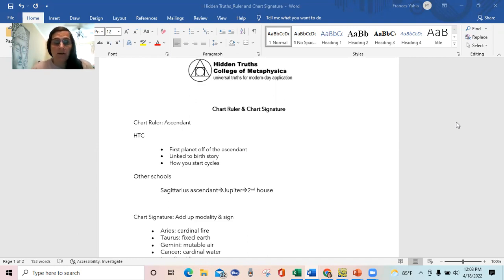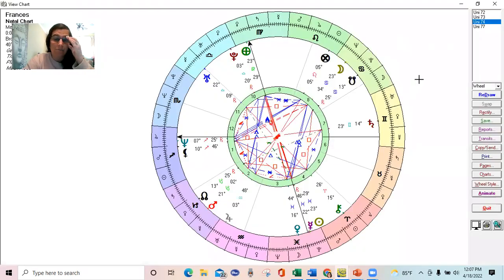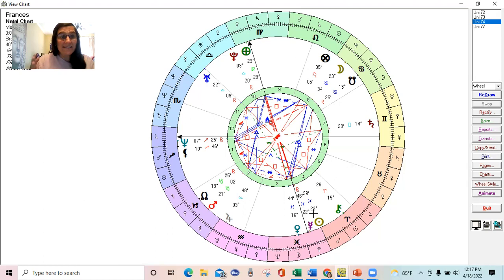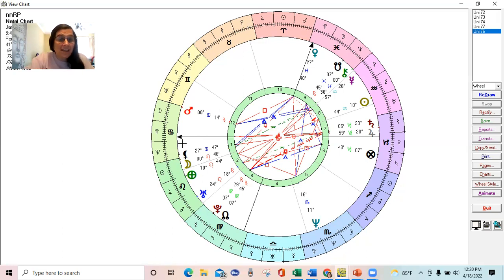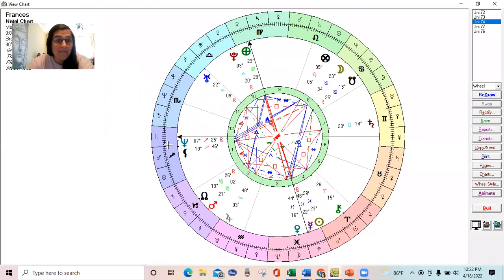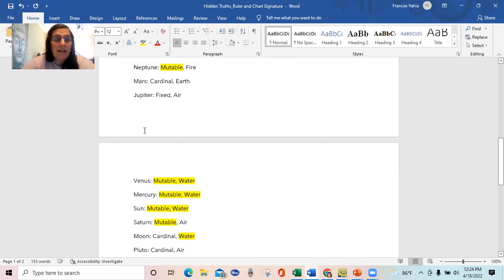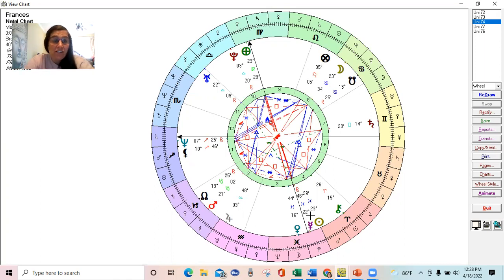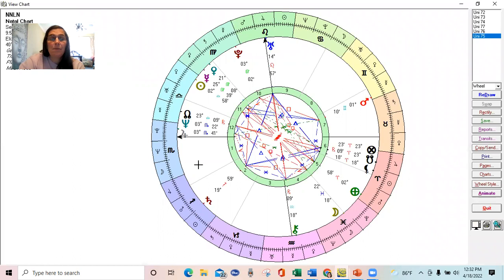Astrology Chart Ruler & Chart Signature